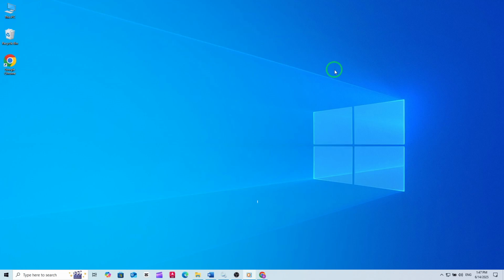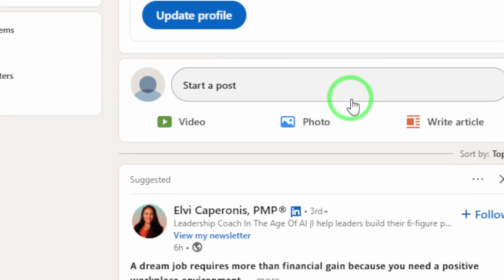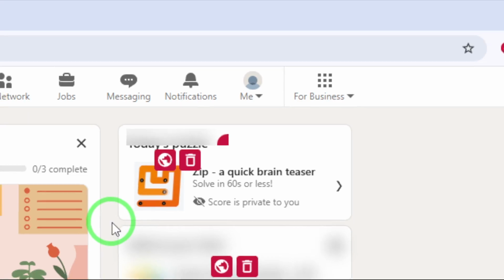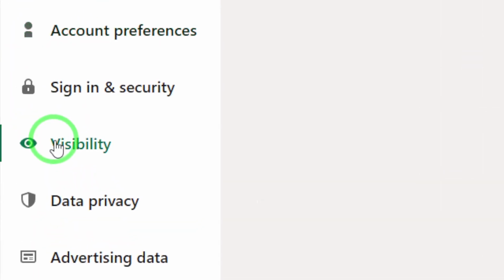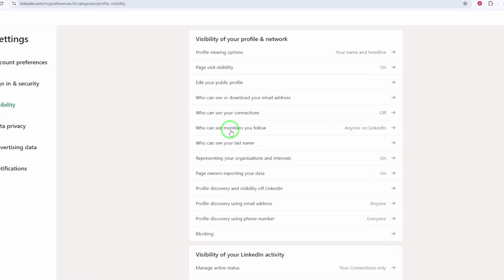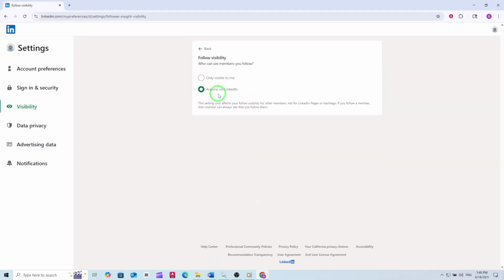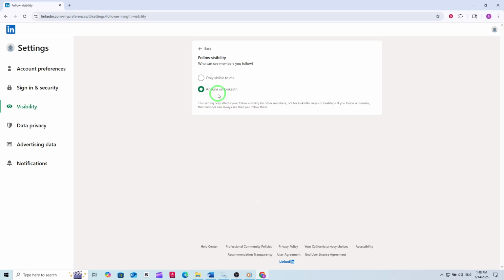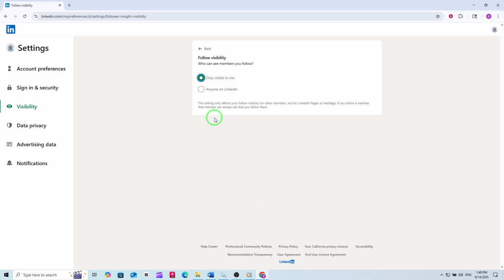How To Hide Your LinkedIn Following On PC (New Update)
Learn how to hide your LinkedIn following on PC with the latest update. This step-by-step guide will show you exactly how to control who can see the members you follow, helping you keep your LinkedIn activity private and secure. Mastering these LinkedIn privacy settings is essential for anyone who wants to manage their professional network visibility and protect their online presence.

Follow these steps to hide your LinkedIn following:

1. Open LinkedIn from your browser.

2. Click on the Me icon at the top right corner.

3. Enter to Settings and privacy.

4. Then Visibility, enter to Who can see members you follow.

5. Choose Only visible to me.

By following these instructions, you’ll ensure that only you can see the members you follow on LinkedIn. This is perfect for anyone who values privacy and wants to take full control of their LinkedIn profile settings. If you found this guide helpful, don’t forget to check out more videos on LinkedIn privacy and security.-
Timeline:
00:00 Start
00:12 How to do it
01:05 End